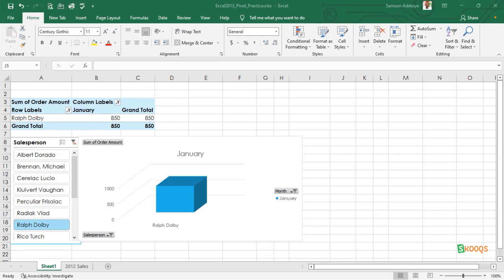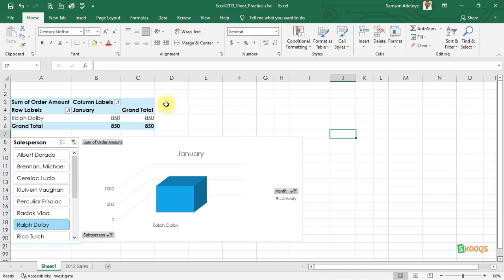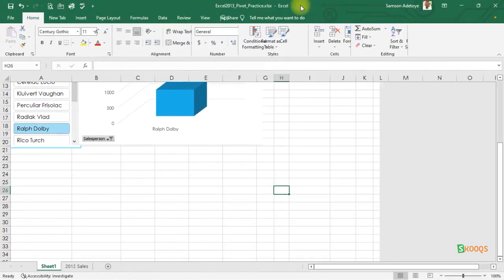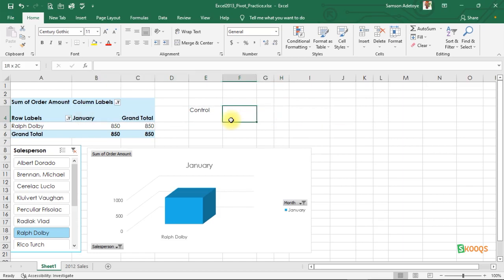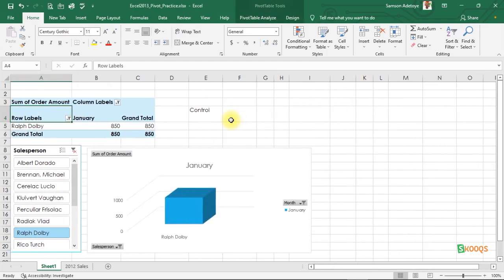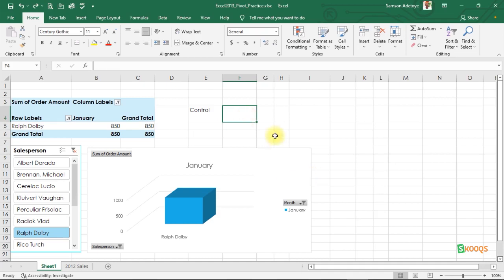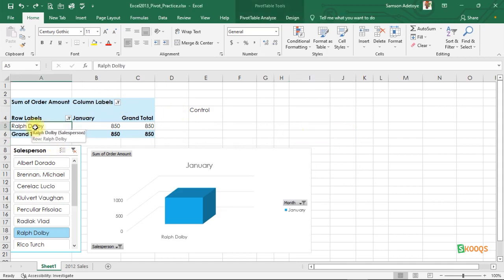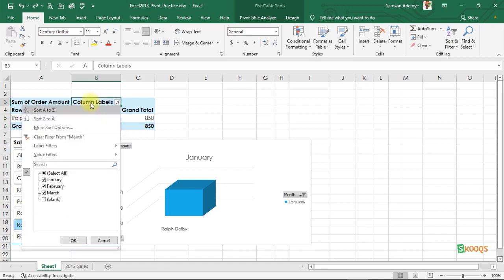02_Excel Keyboard Shortcuts